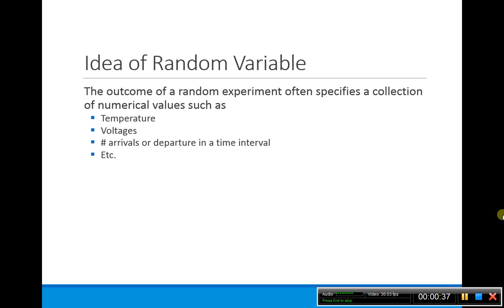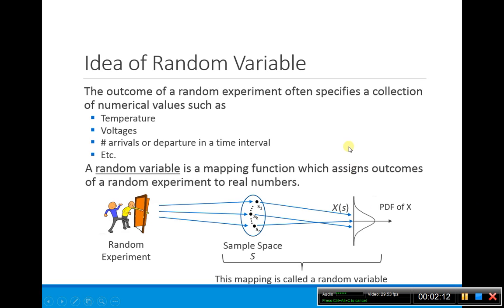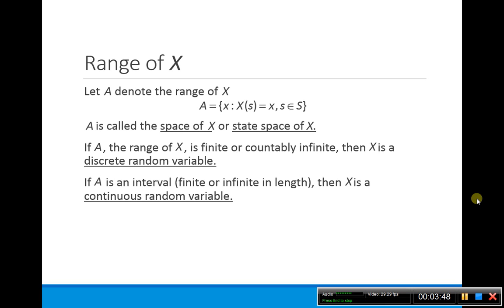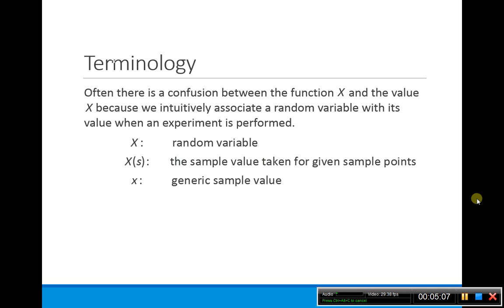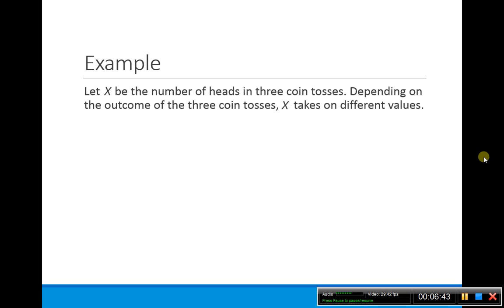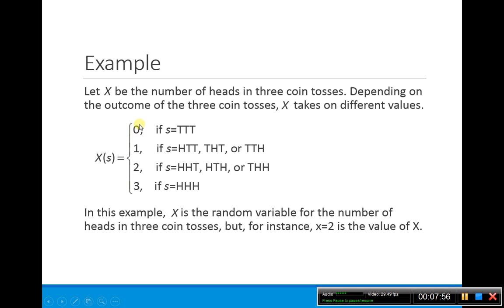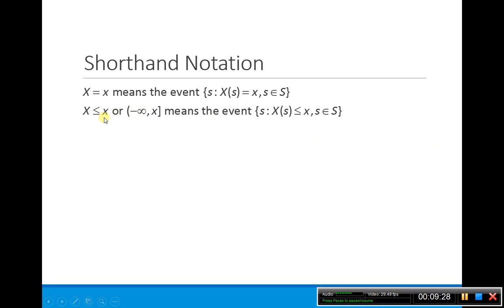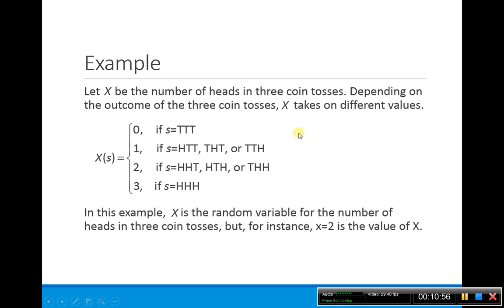MATH 5890 Module 2 Lecture 9a